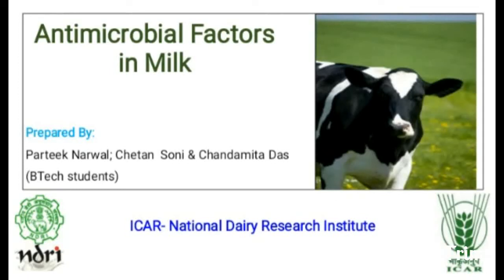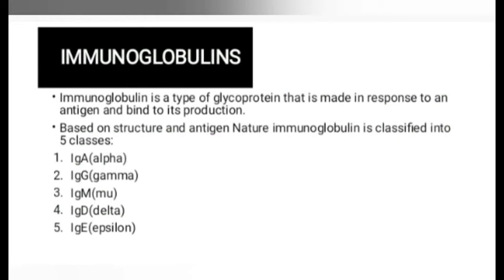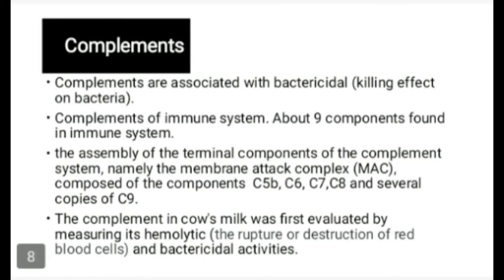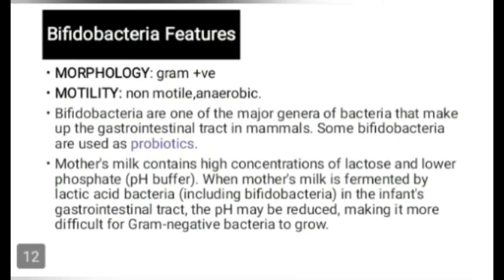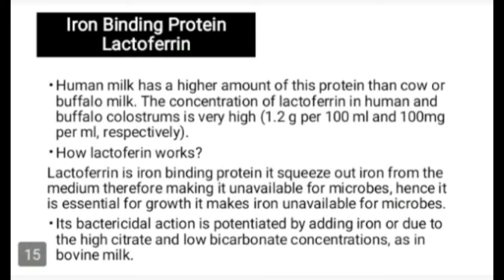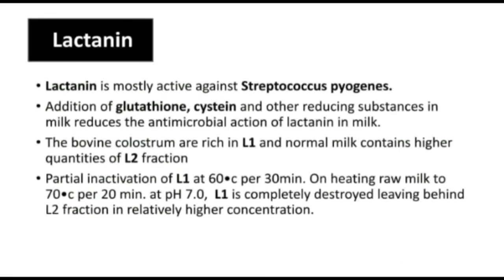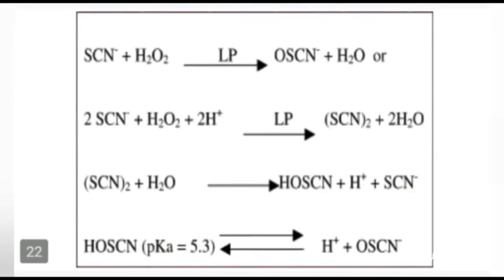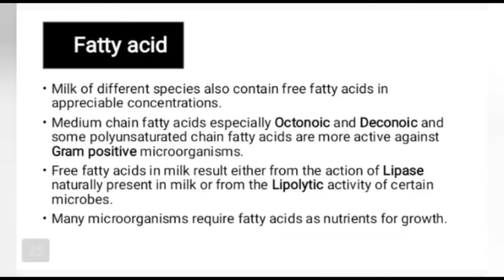Antimicrobial Factors in Milk I NDRI karnal | Dairy Microbiology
Presentation of the topic:Antimicrobial Factors in Milk
Submitted to : Diwas Pradhan and Raghu HV. Scientist, Dairy Microbiology Division, NDRI
PPT by:
1. Chetan Soni
2. Parteek Narwal
3. Chandamita Das